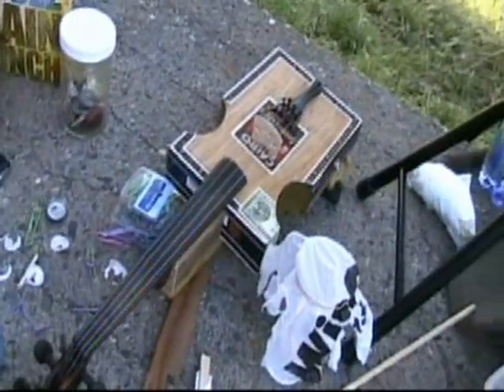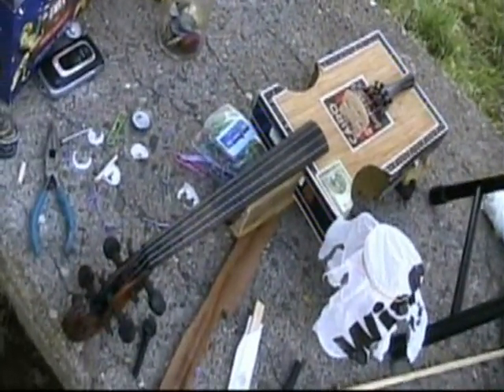Kids Corner International Jug Band Festival 2010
Highlights from the 8th annual Festival, Sutter Creek, California, Sept 25
California Jug Band Association CJBA